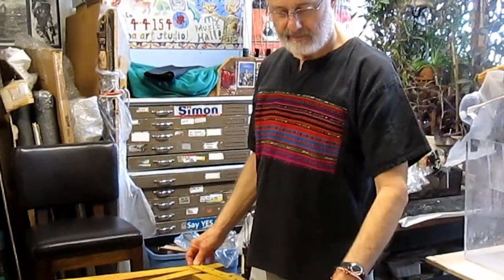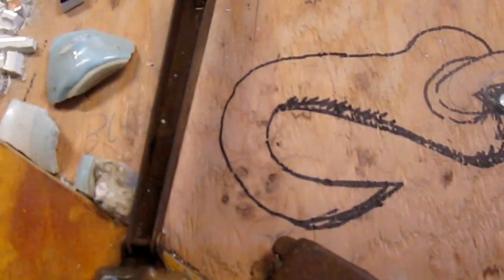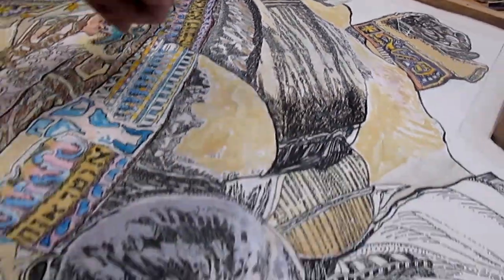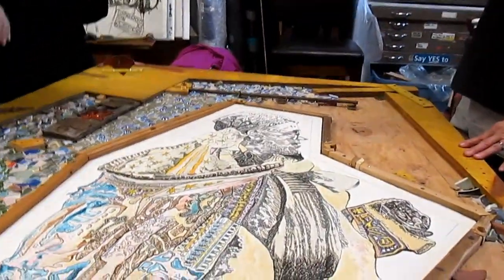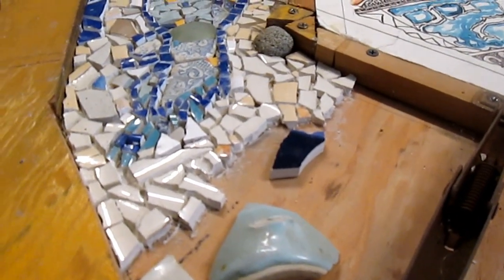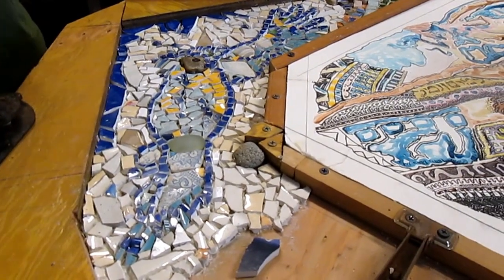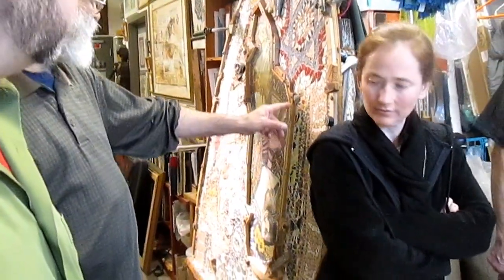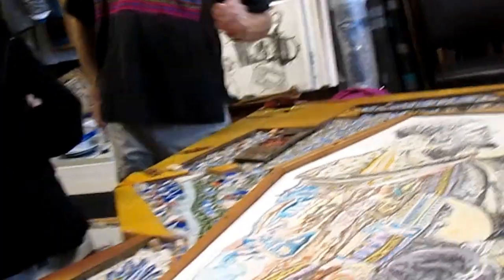Holocaust mosaic art: Pastor & his friends view Multiple-amputee art-in-progress by A.K.Segan ©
Two videos of the completed artwork:
Multiple-amputee on exhibit, Cascadia College, Bothell, Washington
A freshman student talks about the multiple0-amputee work w/the artist, Cascadia College:
American artist & Holocaust/genocide/tolerance educator Akiva Kenny Segan talks about the mosaic-drawing in-progress, "Multiple-Amputee Awaiting Deportation."
The visitors were (retired campus pastor) Rev, Brooke Rolston, his spouse Mary (who was filming), and Rhianon & Aaron Wood-Snyderman of Seattle.
The drawing in the center of the mosaic was inspired by a black & white WWII photo of a limbless Jewish woman seated outdoors in the city of Lodz, Poland, awaiting deportation to the Nazi death camp at Chelmno.